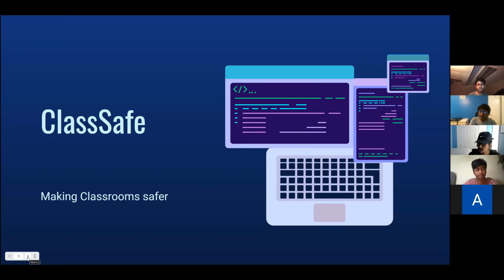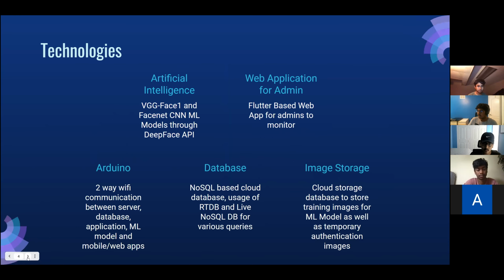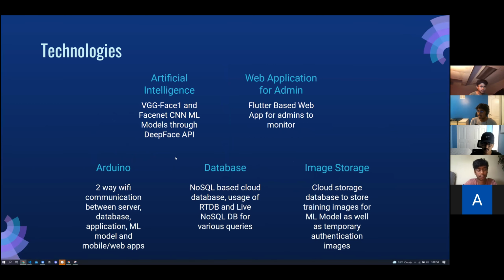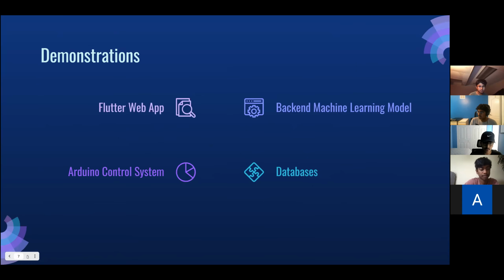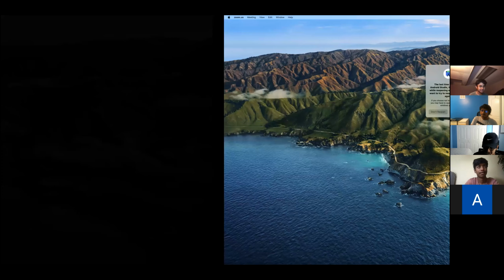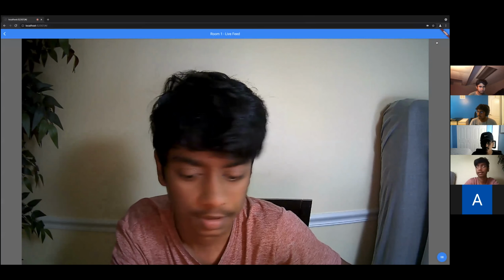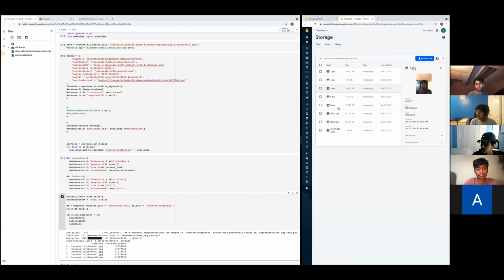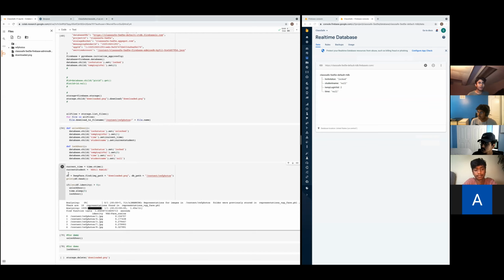ClassSafe Hackathon Project